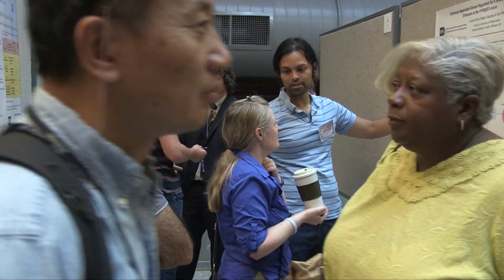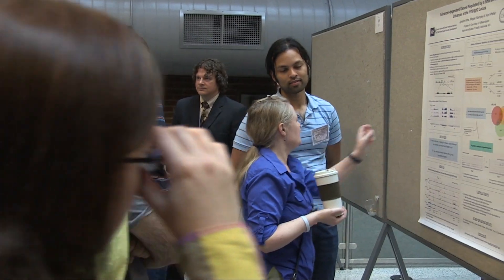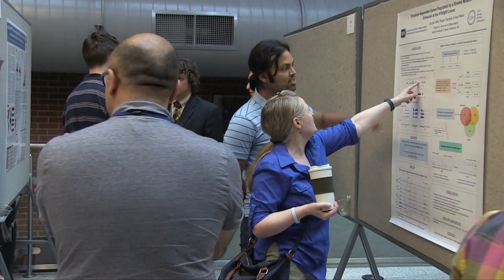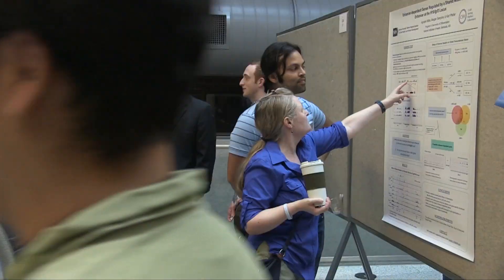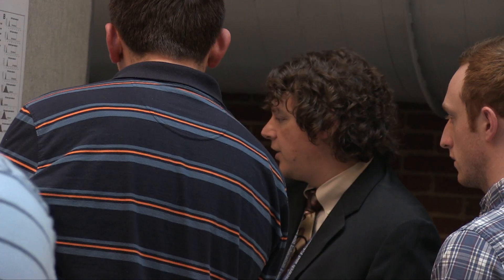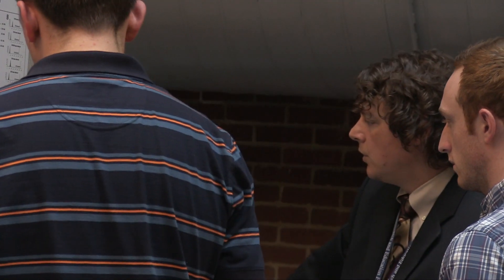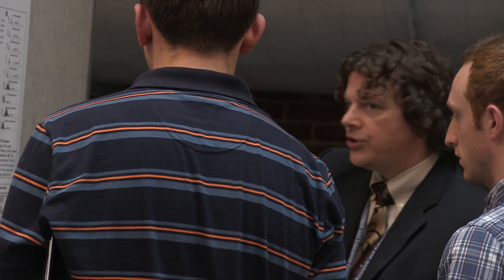Budding Collaborators at NIH Research Festival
Postbac Fellow Lucy Bauer interviews two postdocs, Michael Ombrello, M.D., and Apratim Mitra, Ph.D., at the 2015 National Institutes of Health (NIH) Research Festival (ResearchFest).